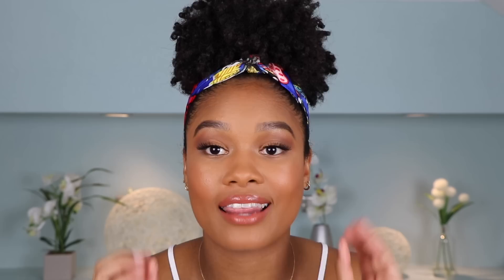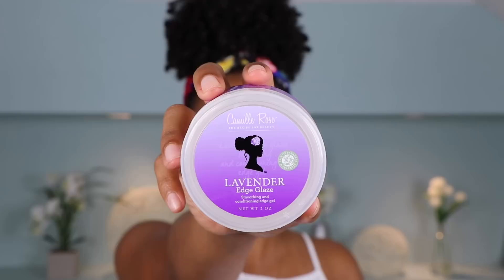summer hairstyle: pineapple tutorial for short natural hair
hope you enjoy this summer hair tutorial for natural hair (:

summer 2019, wya?! we READYYY

DIY curl refresher spray = water + deva curl one condition decadence